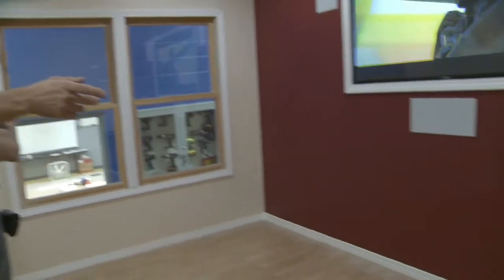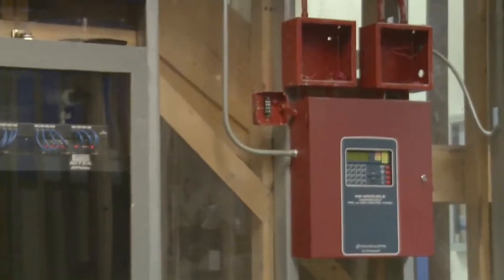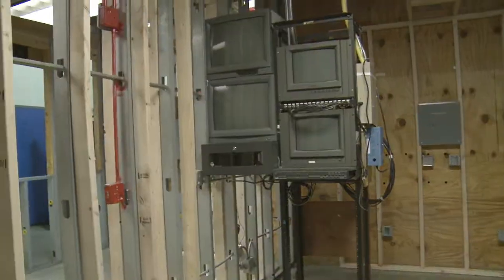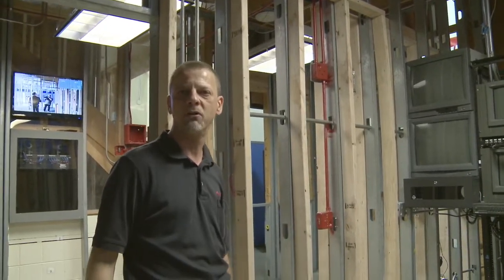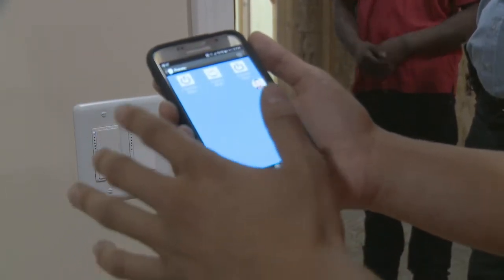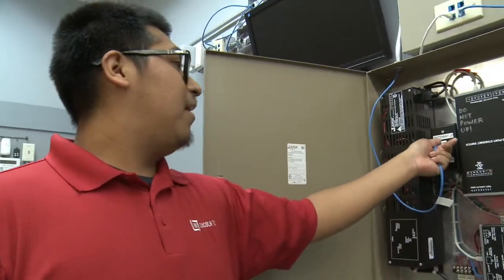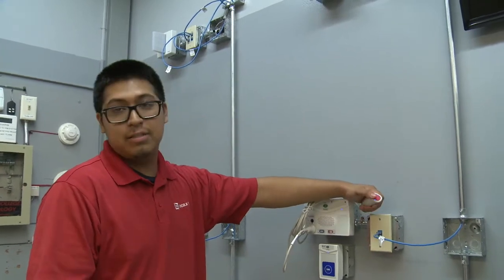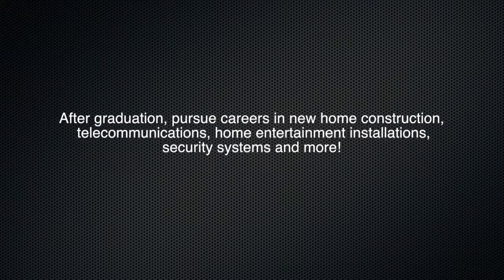EEST Program - Melrose Park Campus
Our Melrose Park campus boasts a state-of-the art Smart House for students to implement the knowledge they learn in the classrooms. The Smart House provides students with six electrical stations where they practice residential electric, conduit bending, pulling cables, connecting switches and breaker boxes, and tracing/tracking cable connections. Students learn troubleshooting skills, along with how to set up nurse call stations in hospitals – a vital part of in-room patient cares. New technology in apps are also explored that allow you to control cameras, lights and appliances all from an electronic device! In the next eight years, there will be close to 6,000 positions opening up for electrician and electrical professional technicians in Illinois, according to careeronestop.org. Lincoln Tech’s Melrose Park campus is preparing for that rise in demand by training qualified technicians for careers in new home construction, home entertainment installations, security system installation and more!